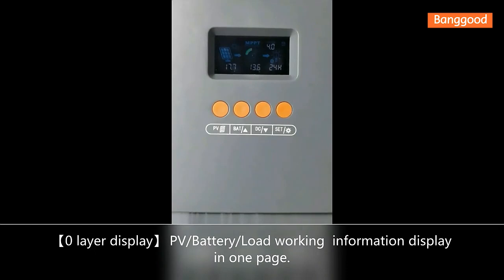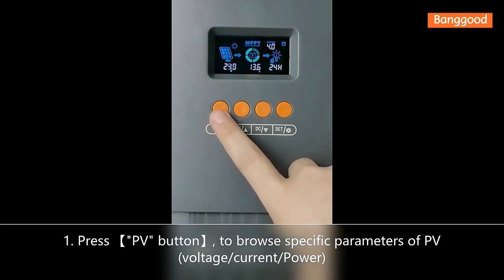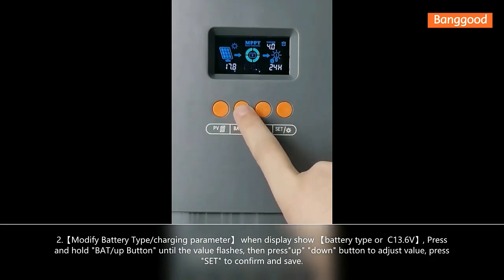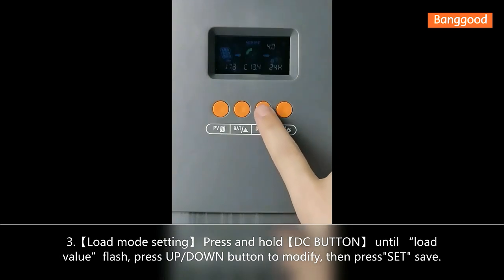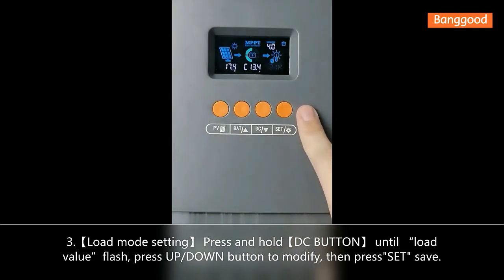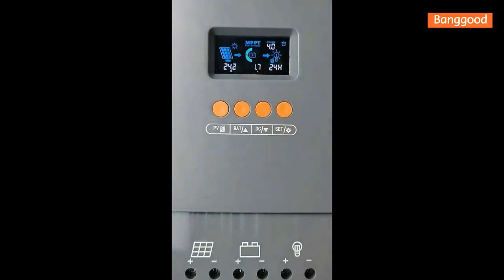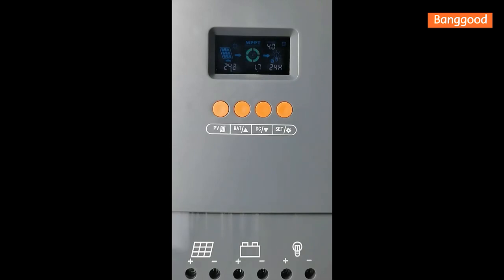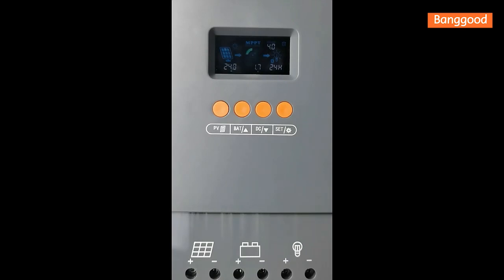PowMr MPPT 12V/24V/48V Auto Solar Controller - Shop on Banggood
🔍Key Features
1.100% MPPT technology
2. 0 Layer, easy installation, easy setup
3.Built-in DSP controller with high performance
4. Automatic switch for 12V/24V/36V/48V battery bank
5. 3-stage charging optimizes battery performance
6. Overcharge protection, Input PV polarity reverse protection, Output limited current protection,
7. Over-temperature protection
8. Troubleshooting promote function.
9. Suitable for battery types such as sealed lead acid, vented gel, and lithium battery, etc
10. Easy to be mounted